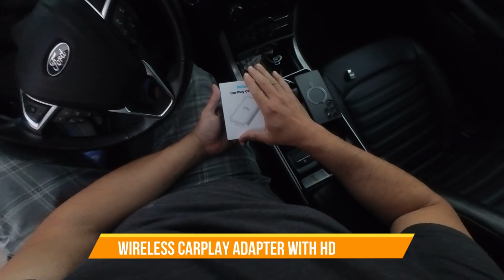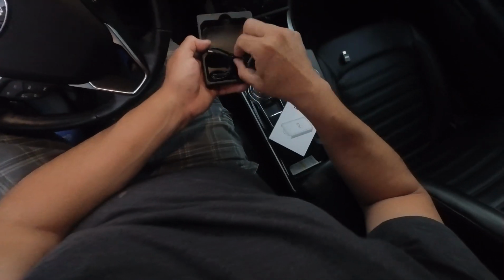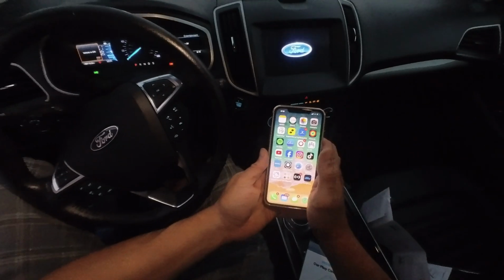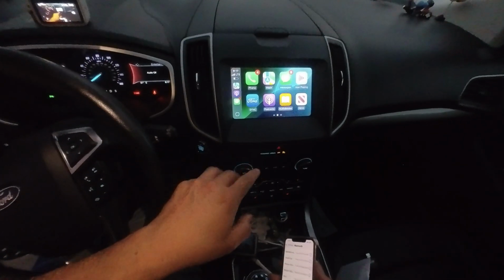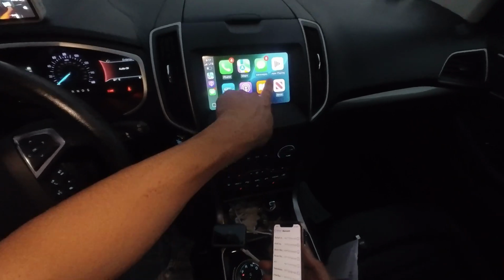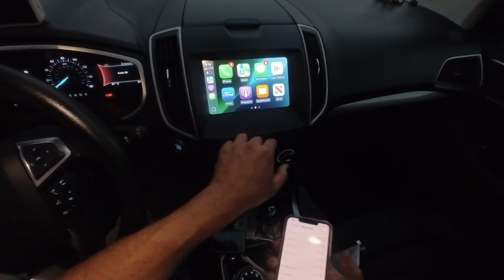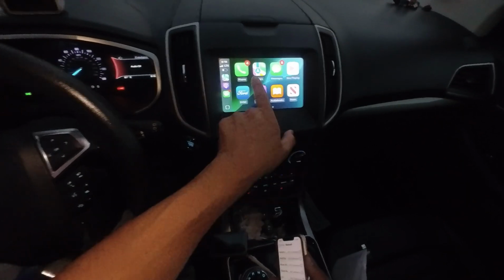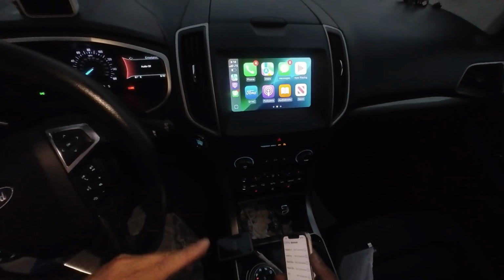Wireless CarPlay Adapter with HDMI Input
LAMTTO Wireless CarPlay Adapter with HDMI Input – Convert Wired to Wireless CarPlay, Stream TV Stick/Switch/iPhone Video to Car Screen, Plug & Play for Factory Car Stereo 2016+ & iOS 12+